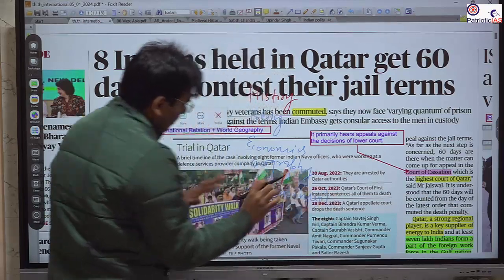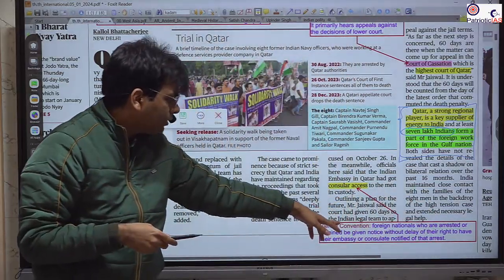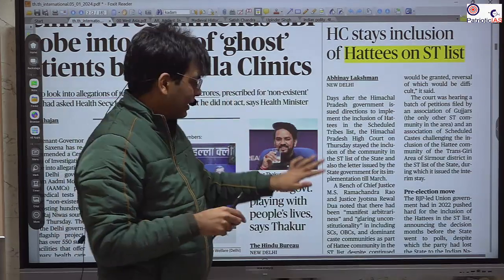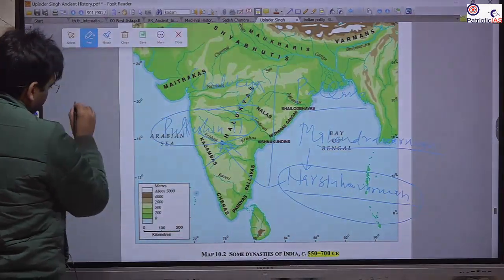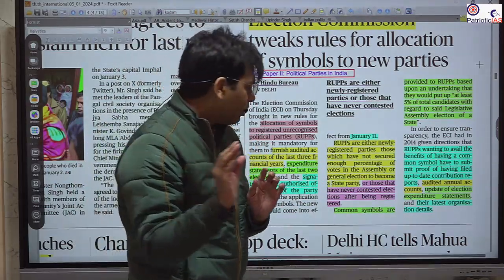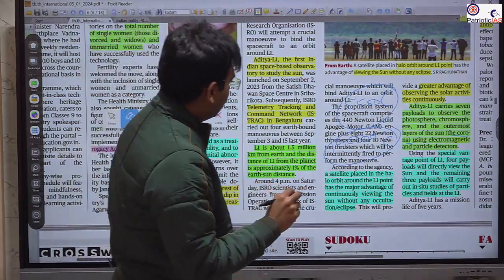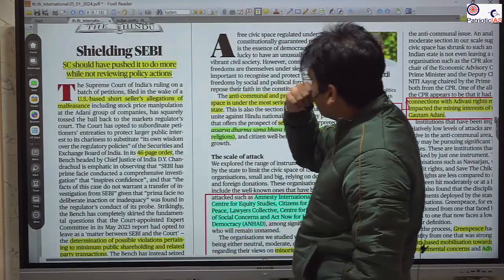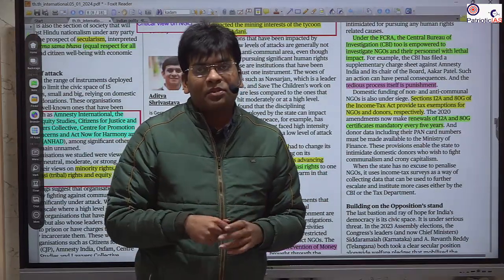The Hindu Newspaper Analysis 05 January 2024 By Amit (4 Years Working Experience in Vision IAS Delhi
This video provides a holistic analysis of the Hindu Newspaper with respect to the three phases of the UPSC Pattern of Examination.